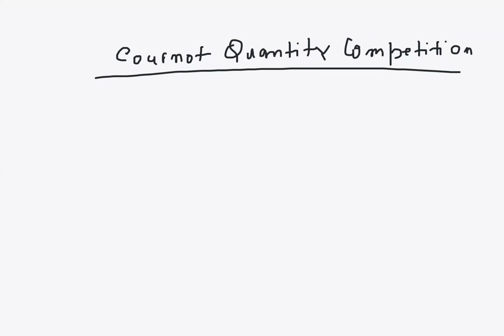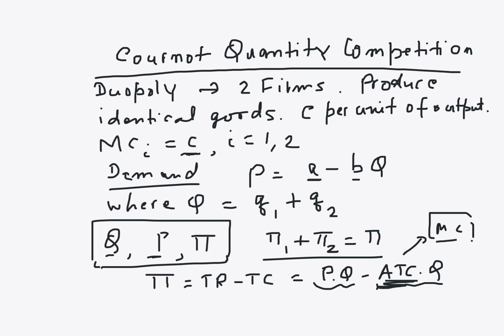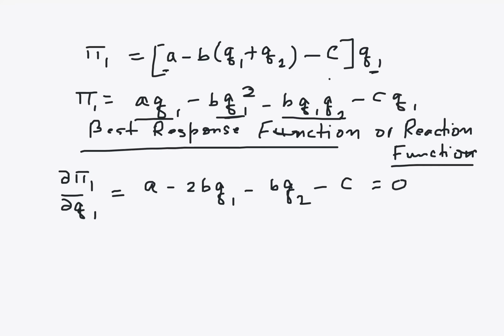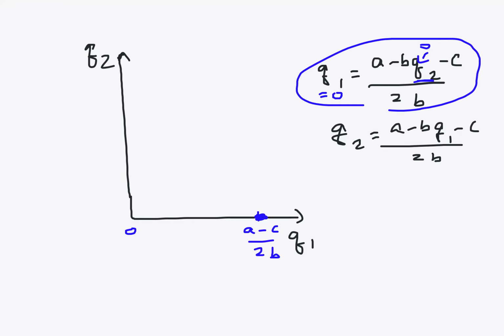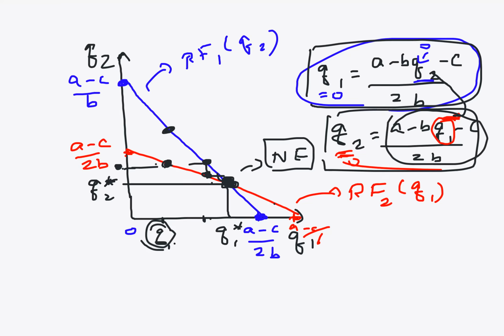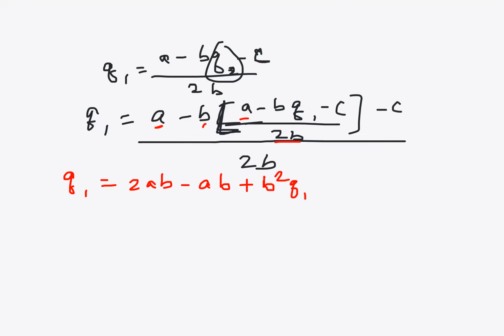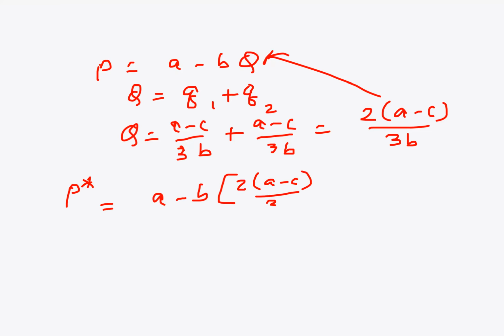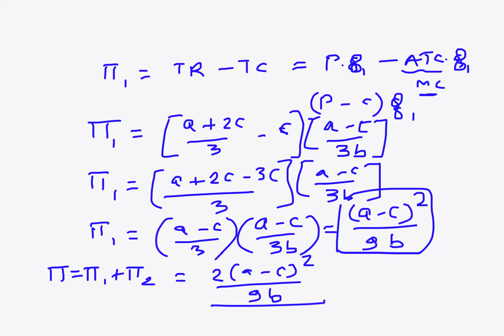Cournot Quantity Competition